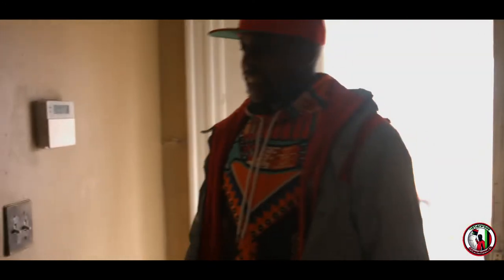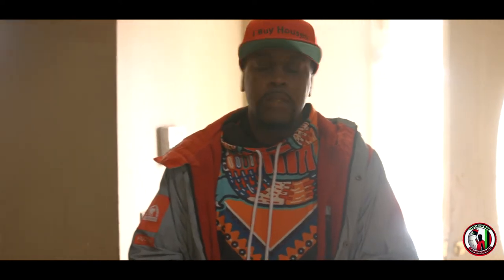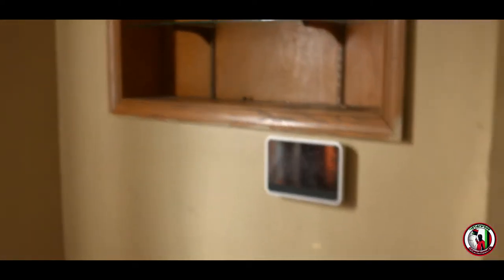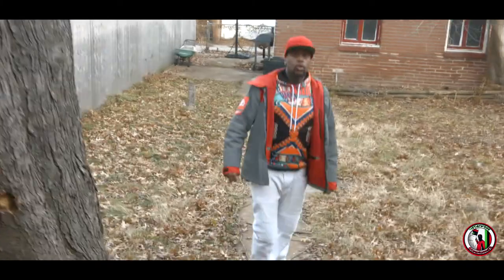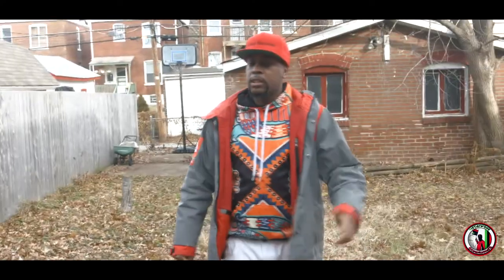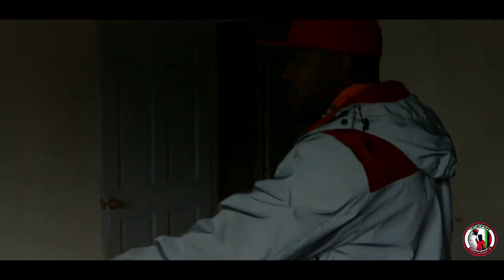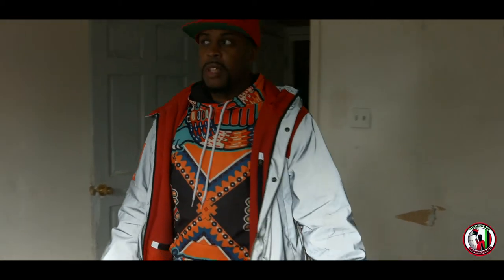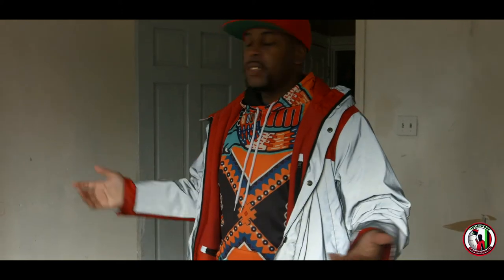Went To See This House But The Back Door Was Wide Open! Real Estate Walk Through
This was a house in south St Louis that a seller wanted to sell. The house needs plenty of repairs but nothing major. This video was shot and edited by Justin Holmes of @35multimedia on IG.

Get access to all of the great tools, contracts, software and apps that Chris uses for real estate investing

Get the FREE Joint Venture (JV) Agreement to do deals with other wholesalers, real estate agents and others. Text JV to 31996

Join our FREE Facebook community - WOKE Real Estate Investors - Talking about virtual wholesaling, creative real estate deals and more.

Search for any property address and unlock a wealth of detailed information. View ownership information, property characteristics, tax information, mortgage and transaction history, lien and foreclosure details, COMPS, nationwide MLS listings, and much more. Also download 10,000 records per month to send your marketing to. Get a FREE 7 day trial and then $97 per month thereafter. Cancel anytime

Follow Chris on InstaGram for live seller calls in real time - @ChrisMonroeSTL

Check out DealMachine, a new app for investors & agents to get in touch with property owners.

Find furniture, collectibles, antiques and thousands of other great items at 🎁